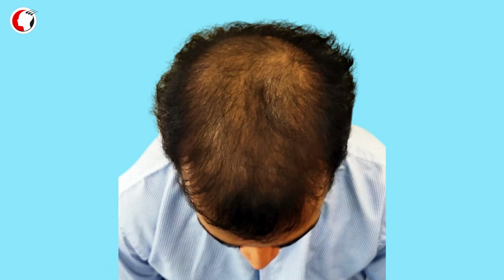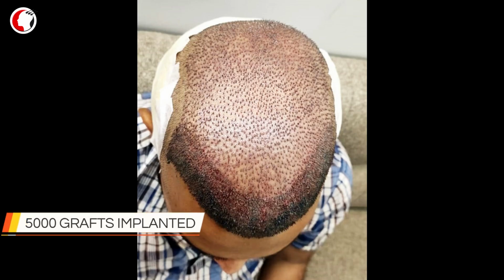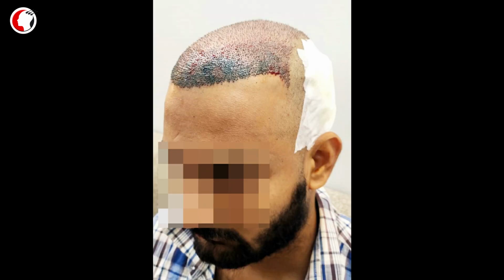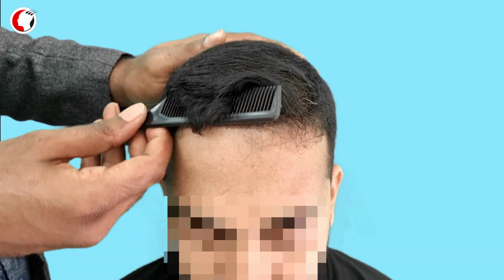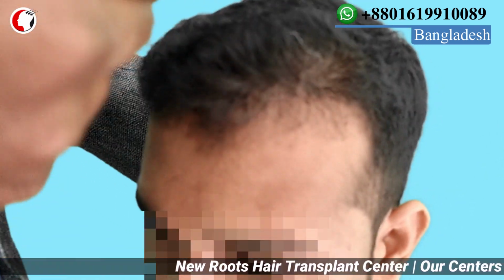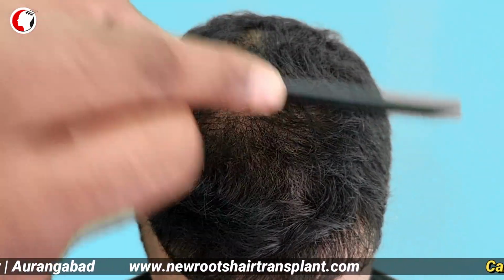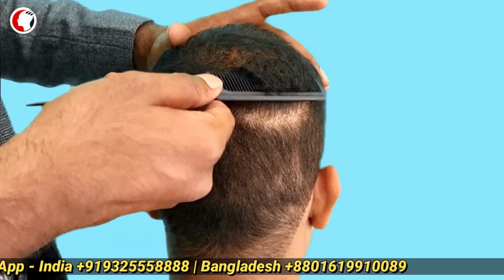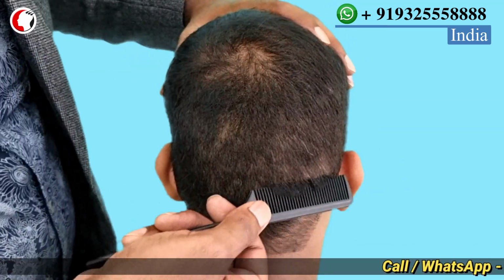Hair Transplant Result in Mumbai | 5000 Grafts Hair Transplant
New Roots Hair Clinic, The Faultless Hair Transplant Clinic

💠 Making Donor Suitable Before Surgery
💠 Precise Planning Of Surgery
💠 Smooth Extraction & Handling Of Grafts
💠 Segregation & Cleaning Of Grafts Before Implantation
💠 Keeping Lesser Time Grafts In Vitro
💠 Creating Right Angle, Depth & Direction Of Recipient Sites
💠 Life Time Post Surgery Support
▶️ To Watch Combing & Detailed Video Visit Our YouTube Channel
▶️ New Roots Hair Transplant Center
Call / WhatsApp
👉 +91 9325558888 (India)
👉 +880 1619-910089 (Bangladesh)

Have questions about hair transplants? Fill out the form below, and we'll be happy to help! 👇